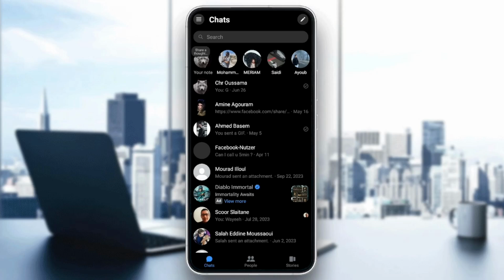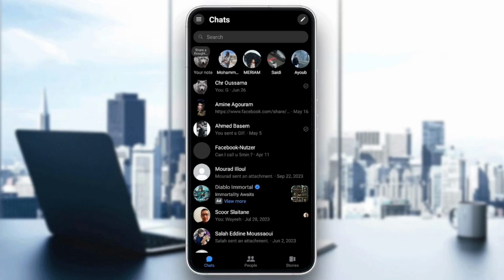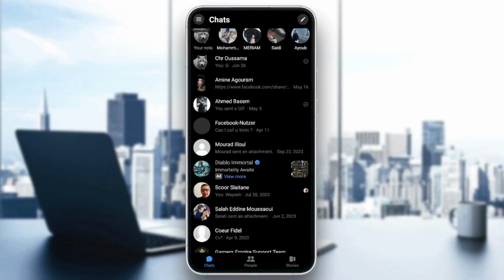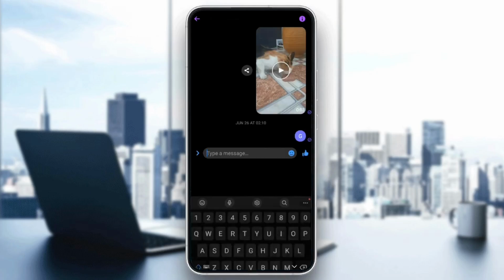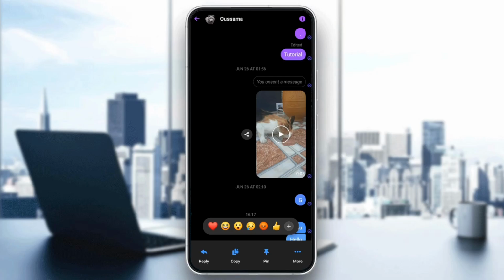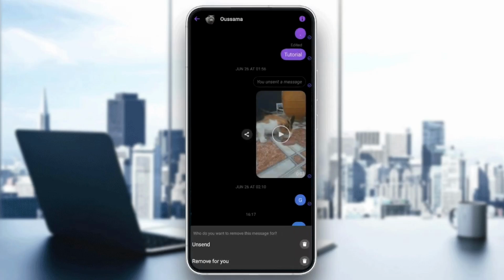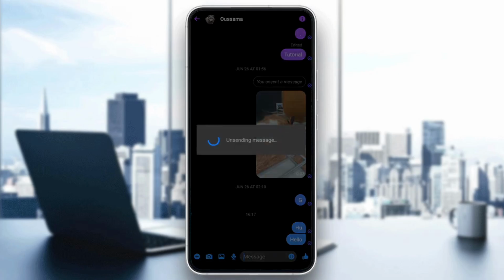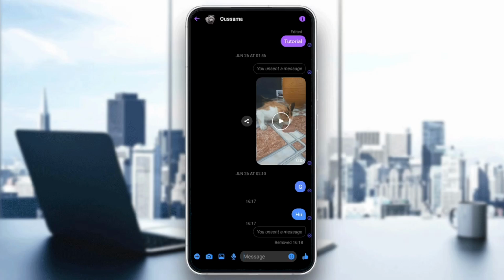How To See Unsent Messages On Messinger Tutorial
Today we talk about see unsent messages on messinger,how to see unsent messages on messenger,how to read unsent messages on messenger,read unsent messages on messenger